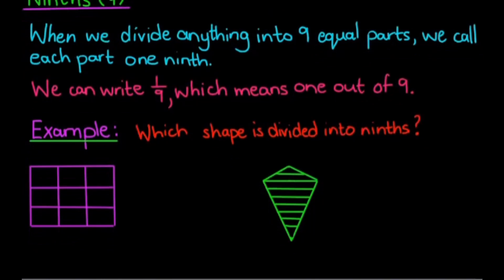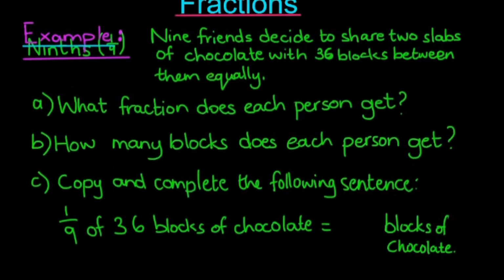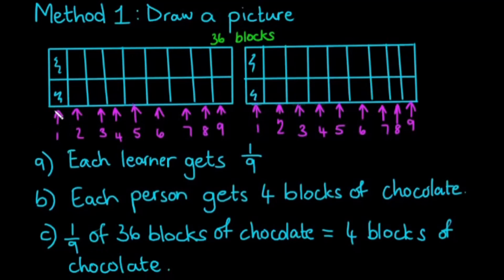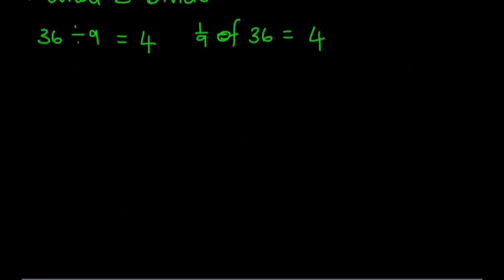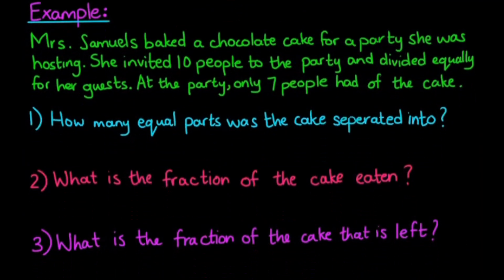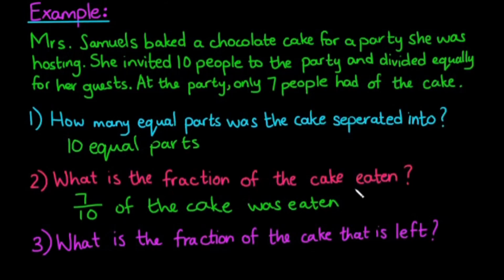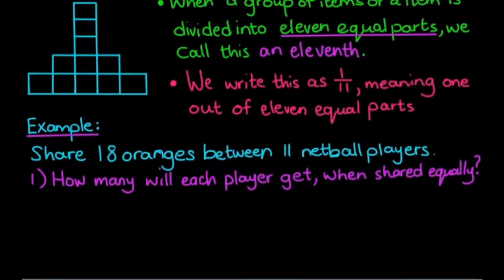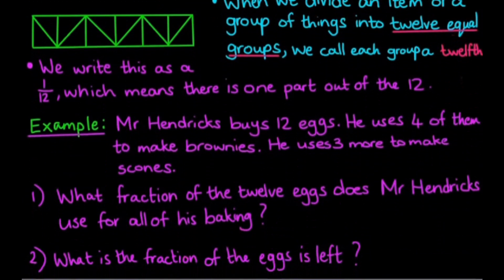Grade 5 Maths: Fractions ninths, tenths, elevenths and twelfths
This video was created as an introduction to Fractions